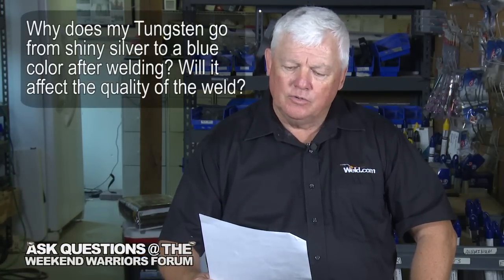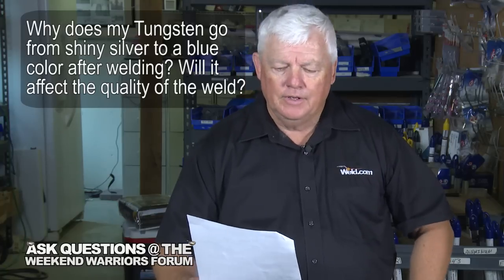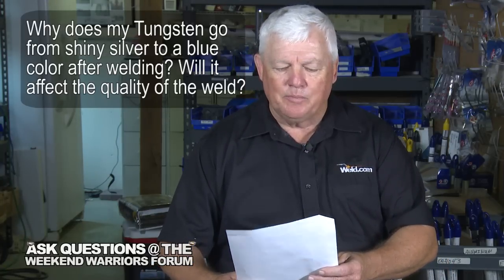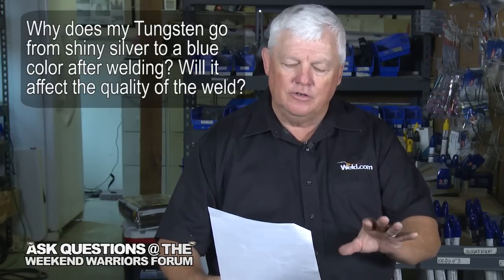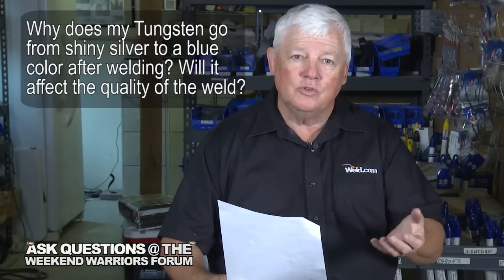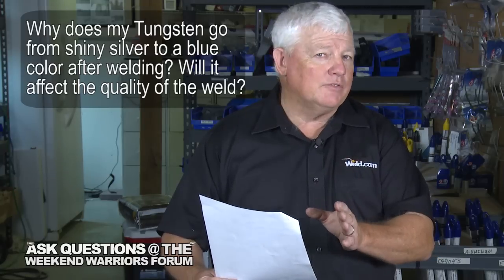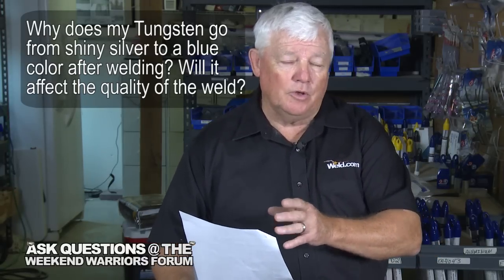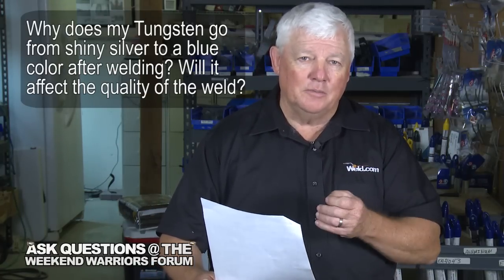Why Does my Tungsten Turn Blue After Welding? | Weld.com Forum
Does you Tungsten turn blue when you are done welding? Here is a simple trick to keep your Tungsten nice and silver.